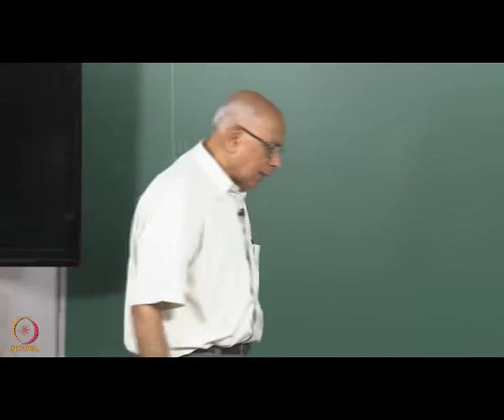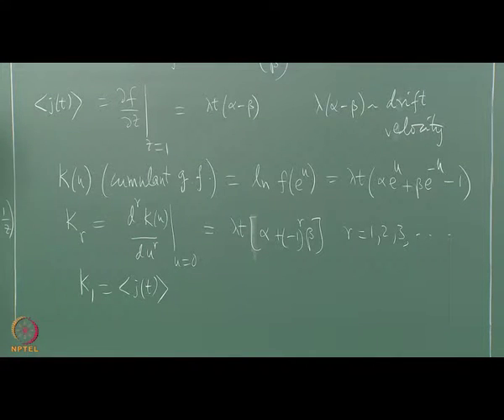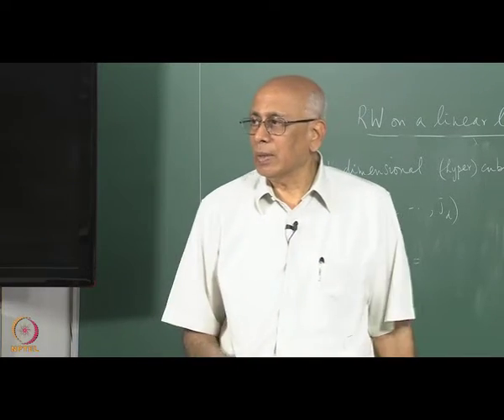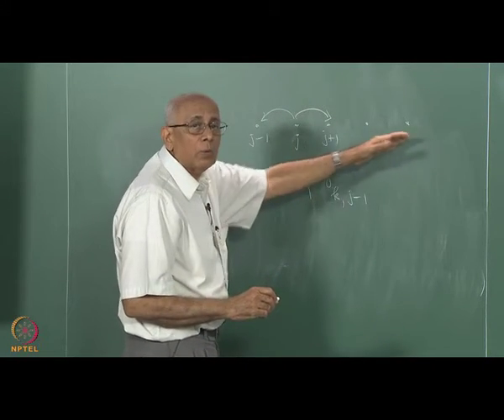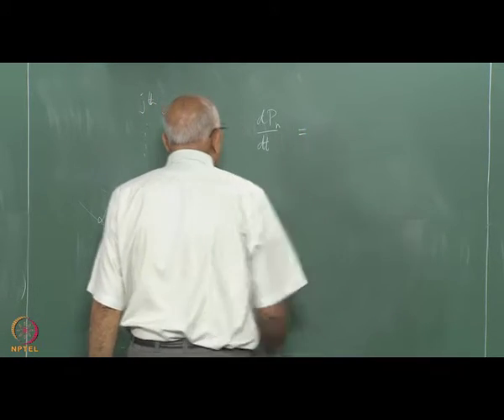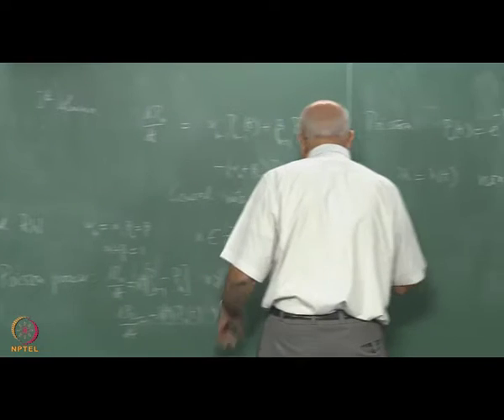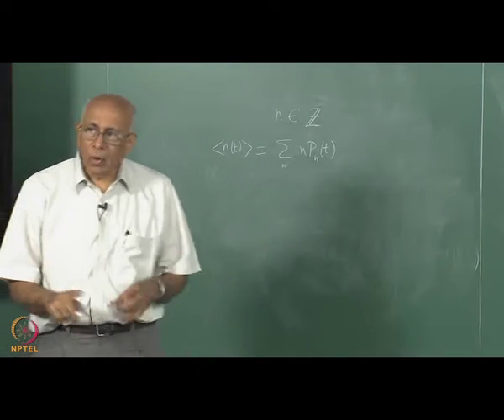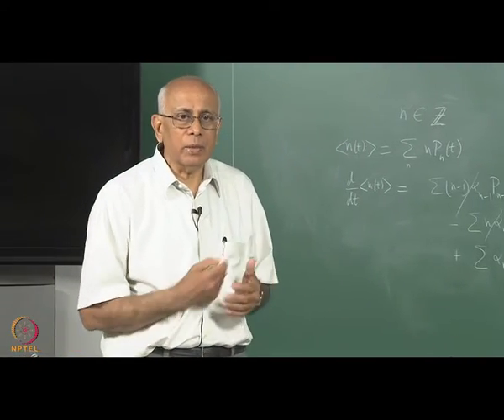Markov processes (Part 3)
Subject  :Physics
Courses name  :Physical Applications of stochastic process
Name of Presenter :Prof. V. Balakrishnan